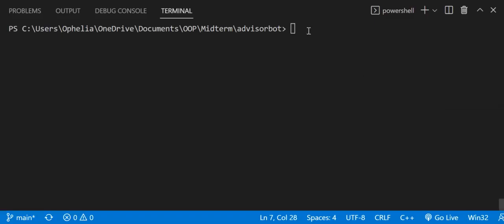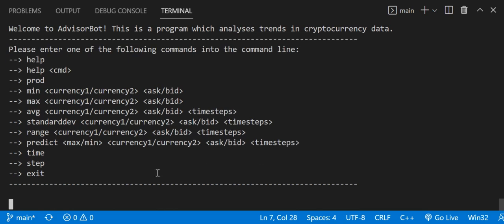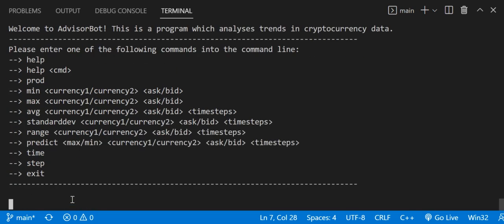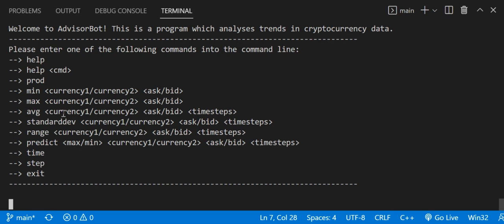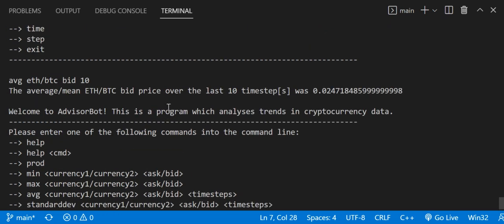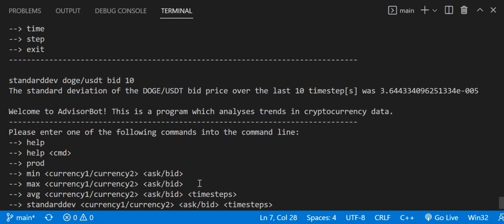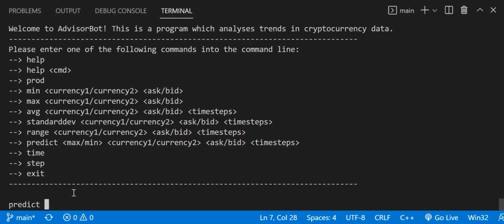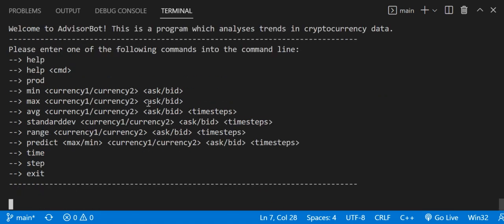C++ Currency-Trading Advice Application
A currency advisor app built with practice data in C++.